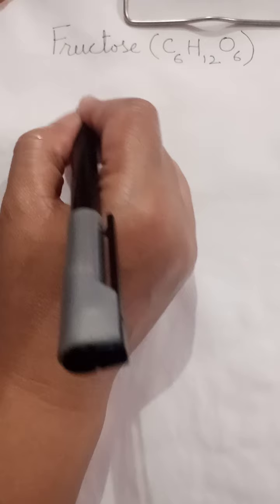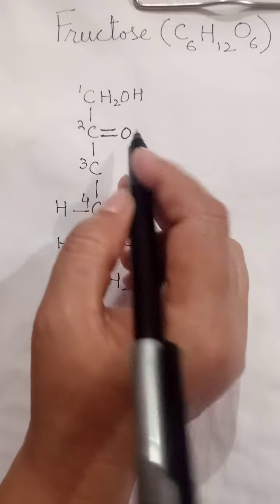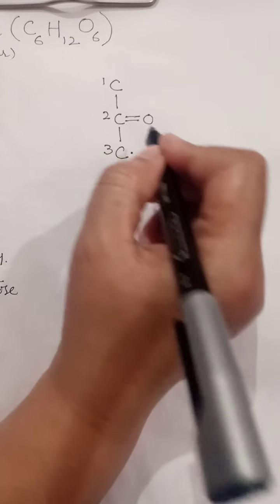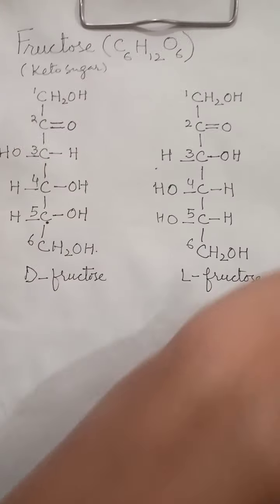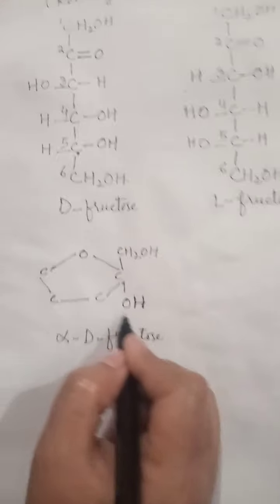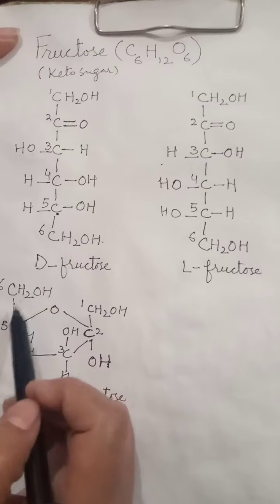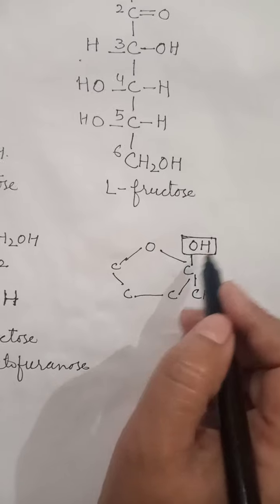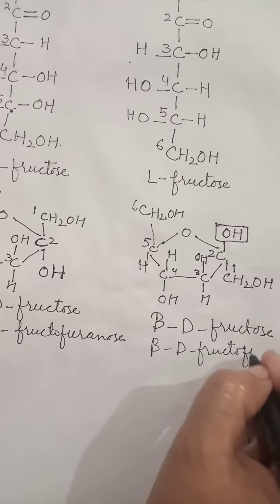How to learn open and cyclic form of Fructose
Tricks to learn open and cyclic form of fructose